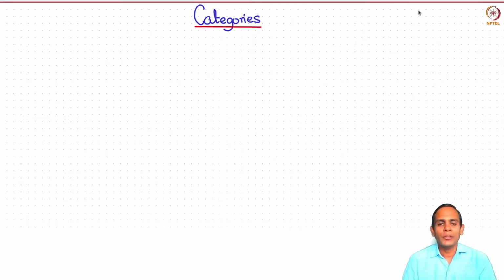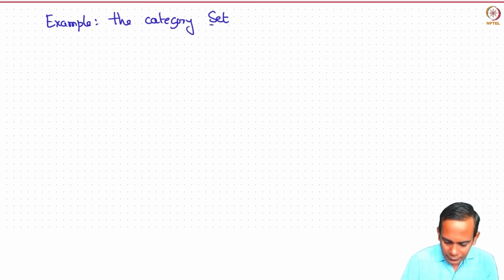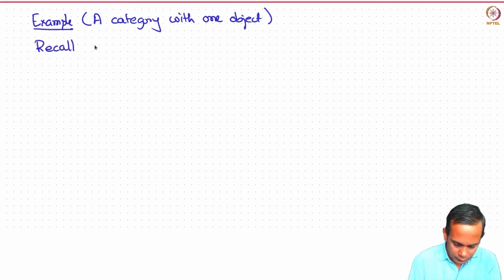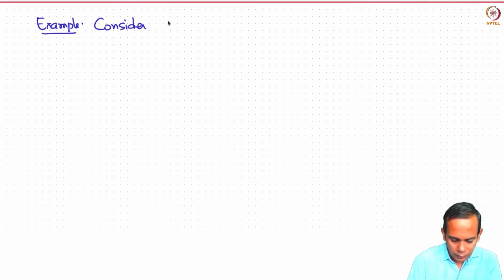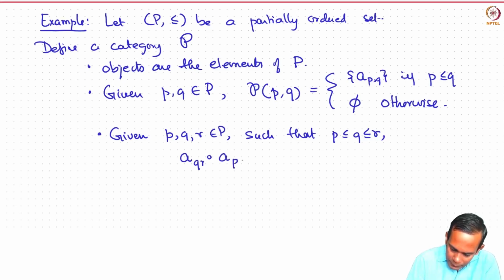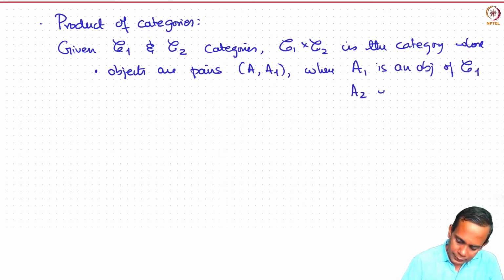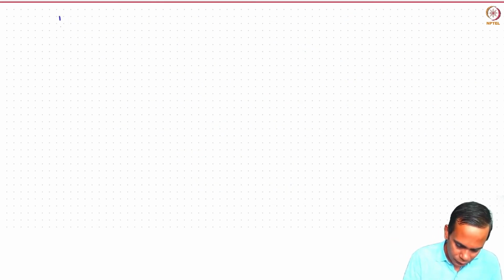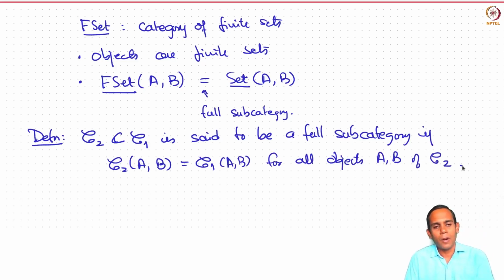Definition of a category